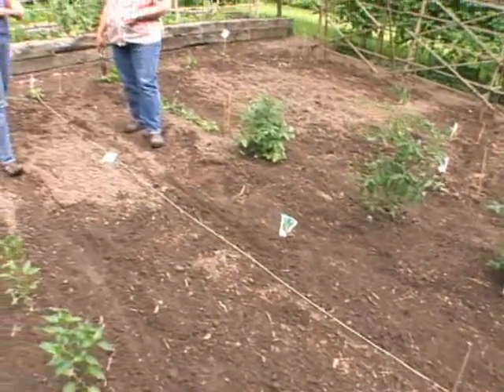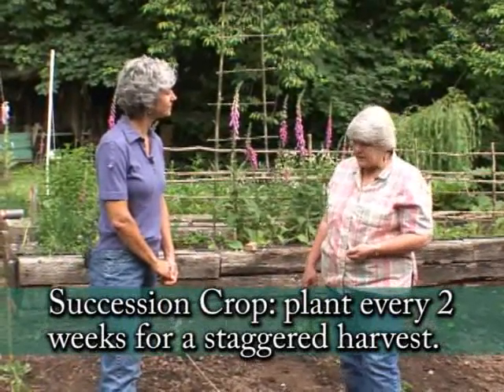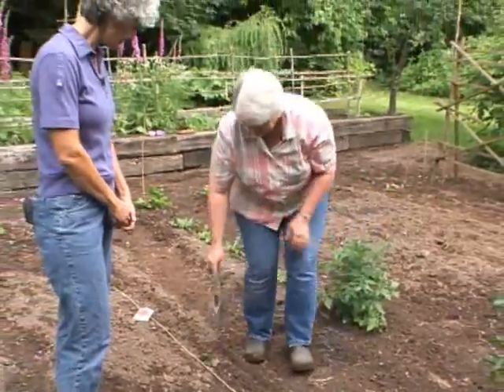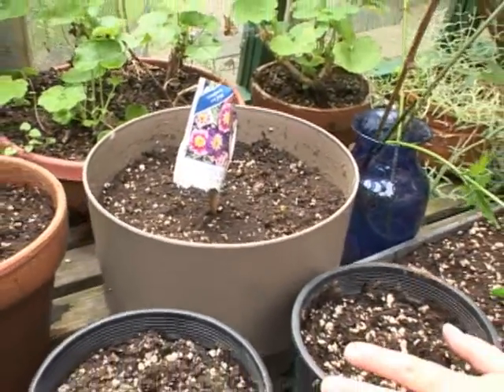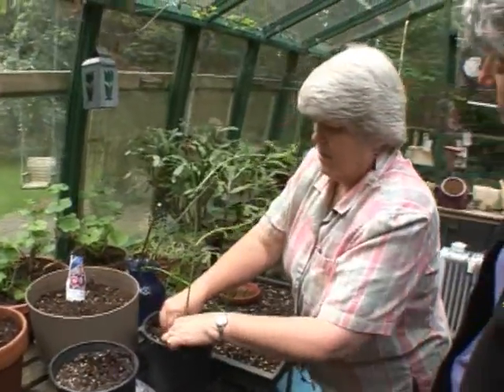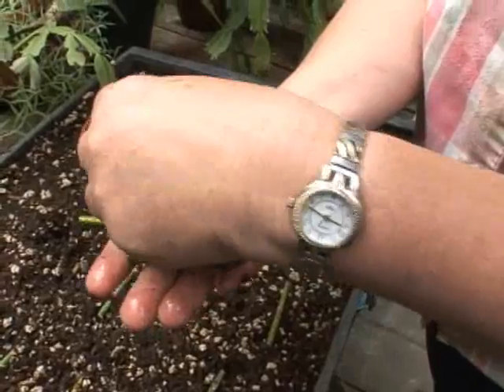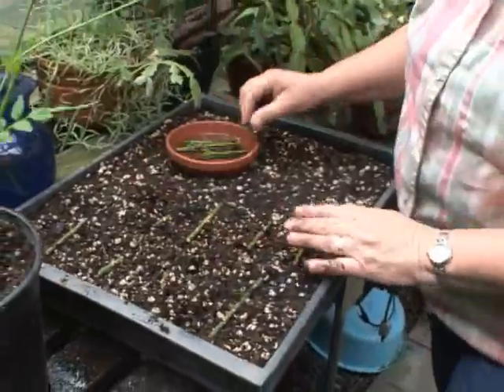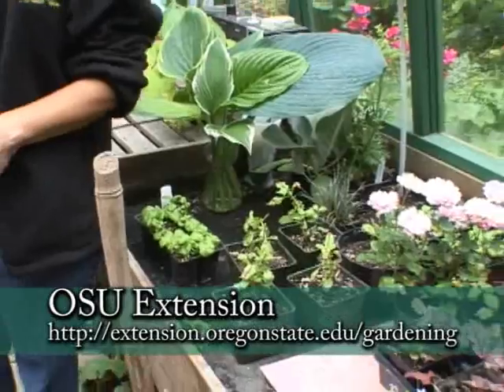Jan's June Tips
The cold and wet spring should deter you from vegetable gardening.  Jan shows us how to 'succession plant' and how to do cutting of your favorite plants.